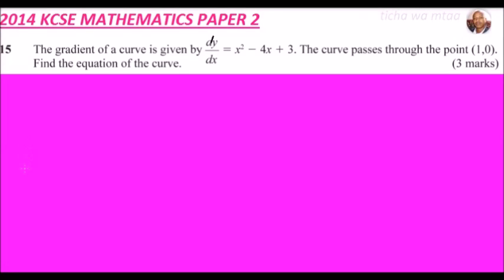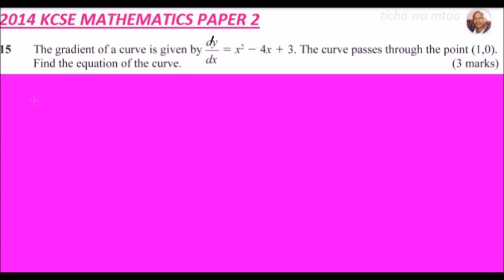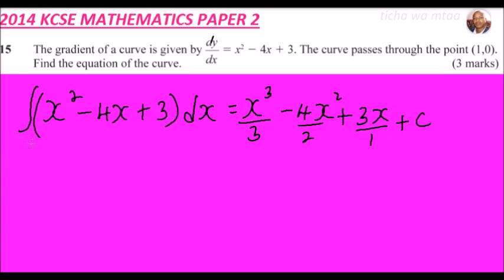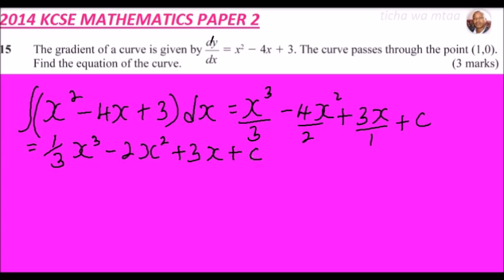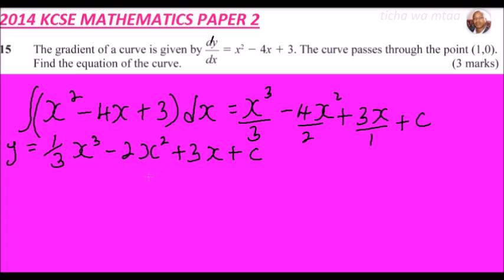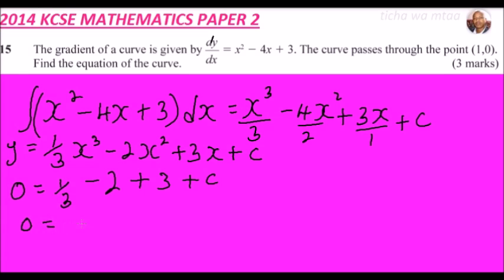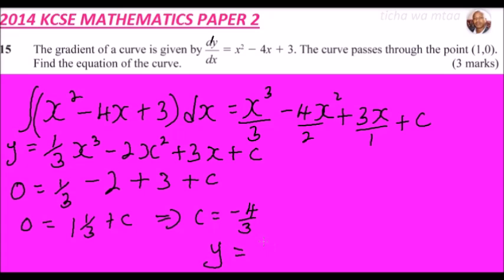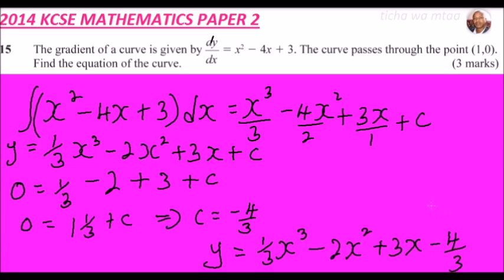2014 KCSE MATHEMATICS PAPER 2 NO 15